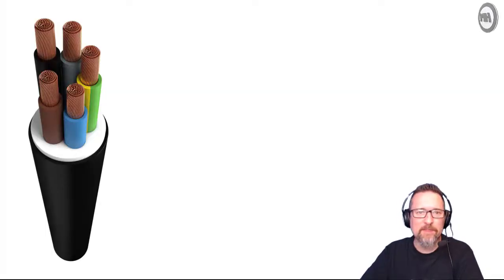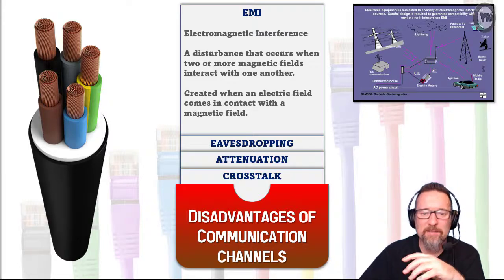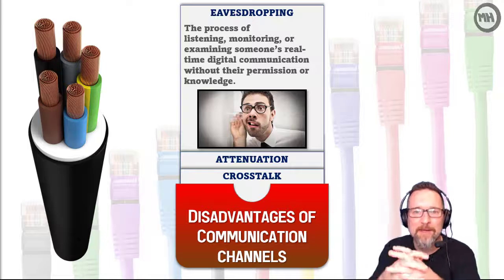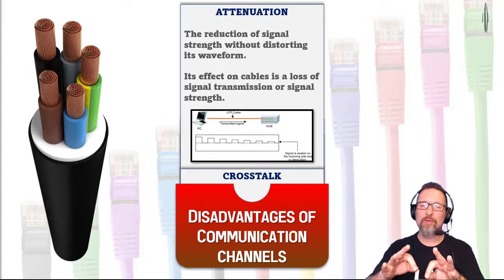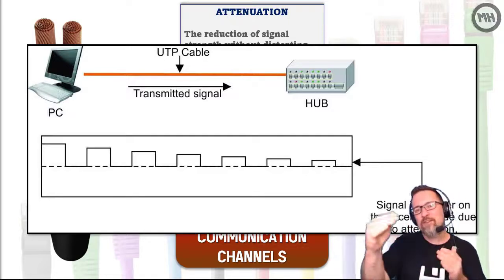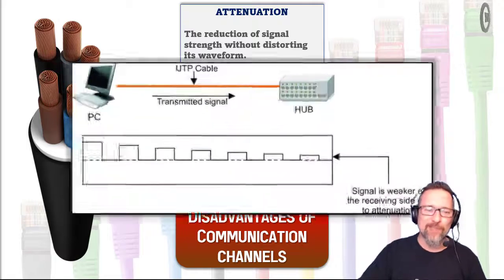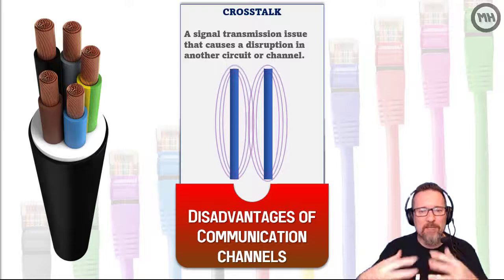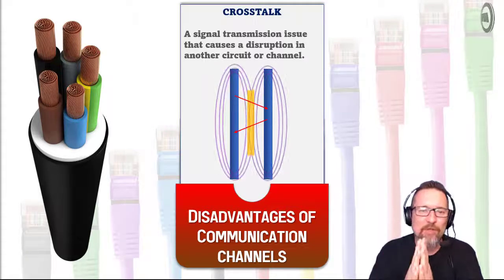Level 2 Networks Lesson 8: Disadvantages of Communication Channels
Disadvantages of Communication Channels